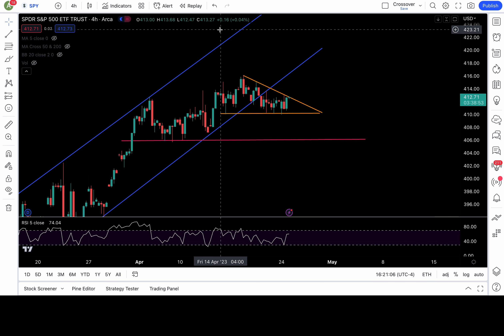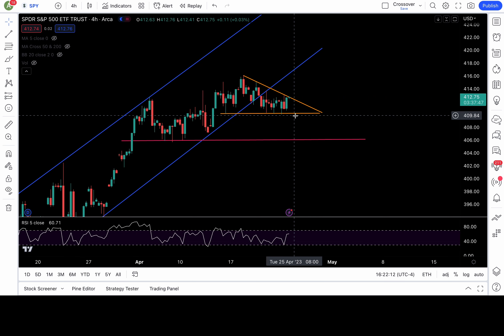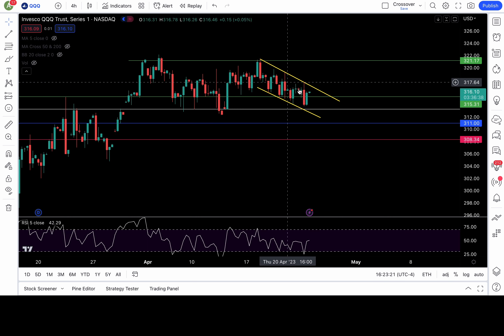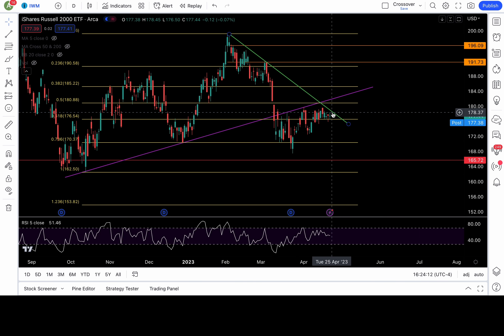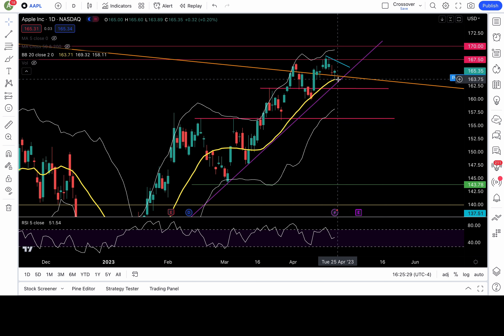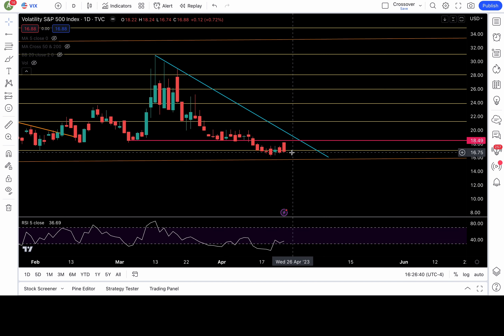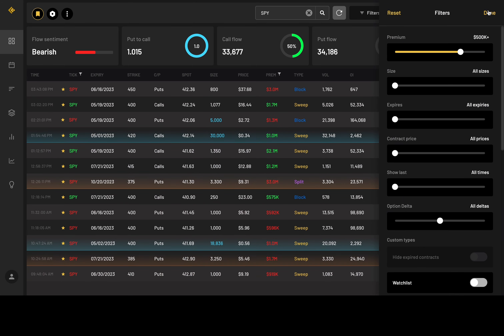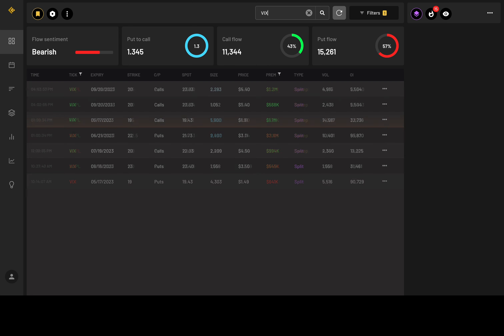PRICE ACTION ANALYSIS of SPY DXY QQQ IWM APPLE and TESLA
Chapters:
SPY daily chart Price action analysis - 0:00
QQQ - 2:25
IWM 3:11
TESLA - 3:42
APPLE - 4:24
VIX & DXY - 5:09
Dark pool and Option flow- 6:20